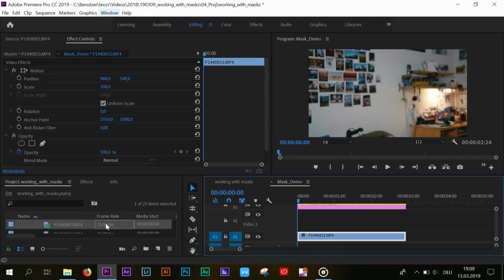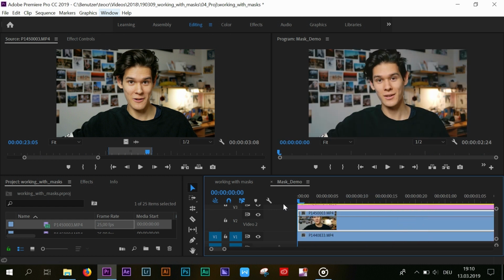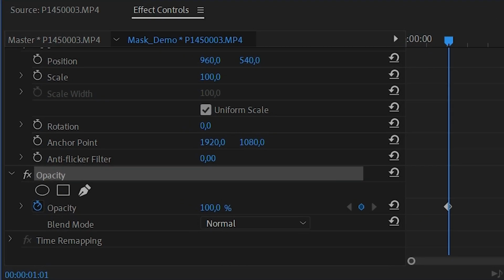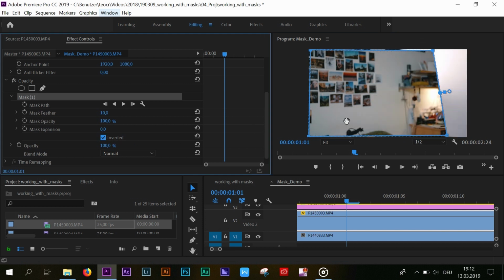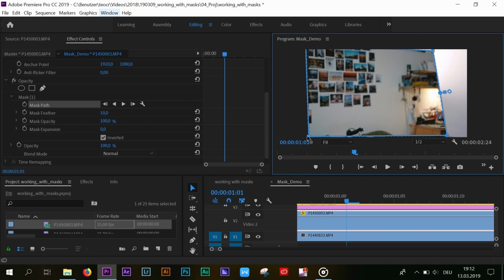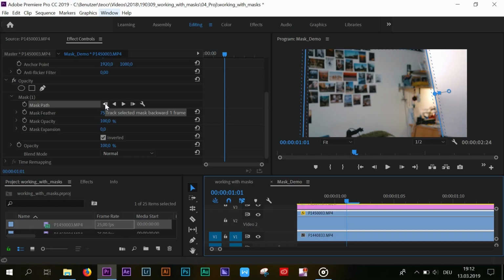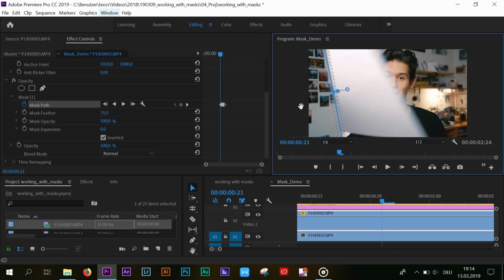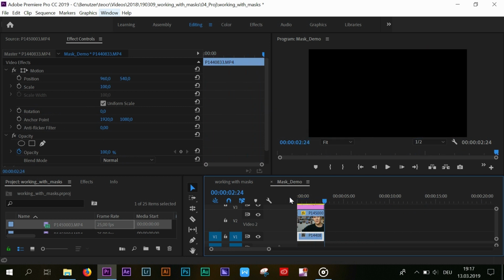Working with masks in Premiere Pro // Tutorial // Teo Crawford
Heeeeelloo everybody, in this video I'm showing you how to work with masks in Premiere Pro!

In case anyone wonders what Gear I use to create my videos:
*My camera
*My favorite lens for photography
*My all-around lens
*My Polarizing Filter to get super blue sky
*My mic: ..I don't have one..
*I'd kinda like to have this one though
*Incase you need a cheap phone that takes great photos I can
recommend this one